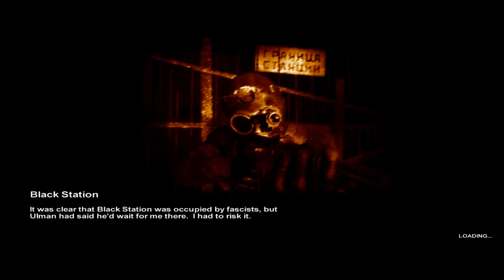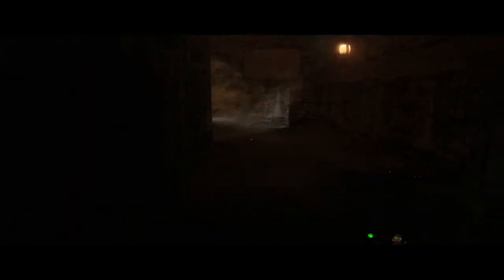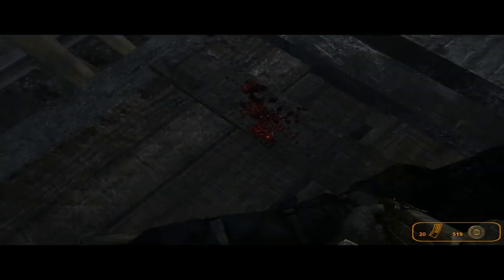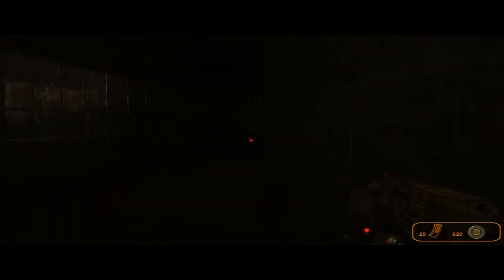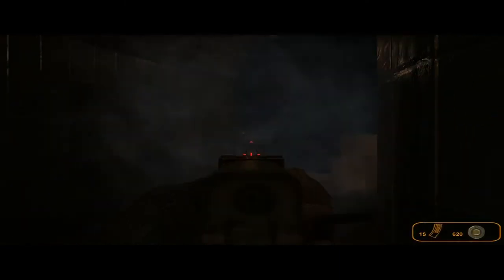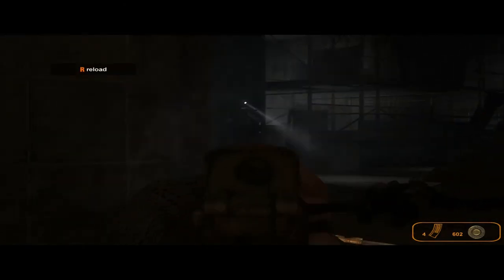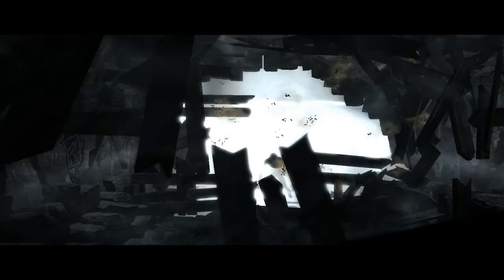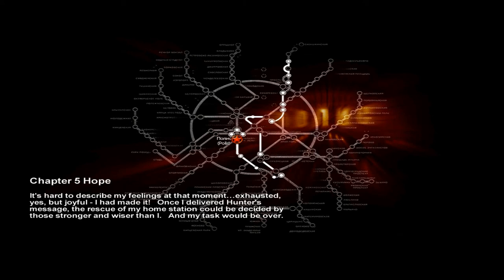Metro 2033 Walk-Through Part 13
***WARNING***
This video contains blood, gore, violence, and strong language.